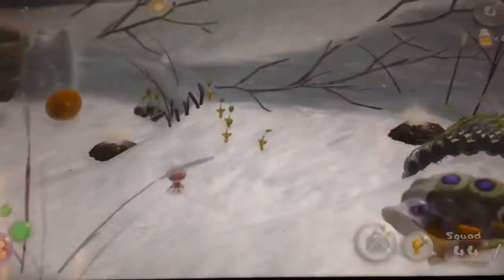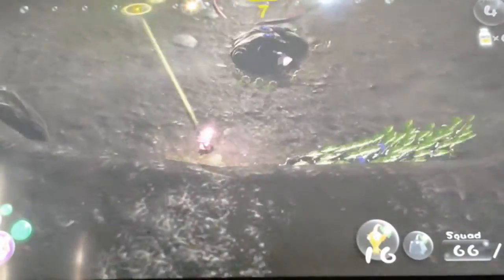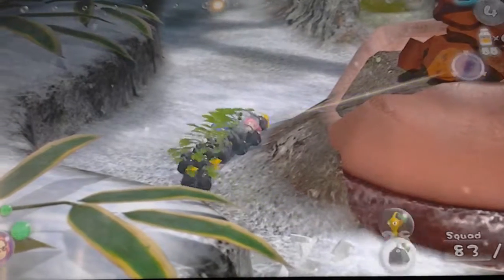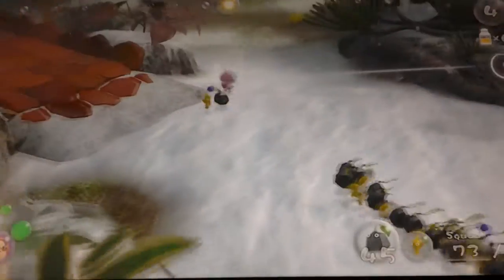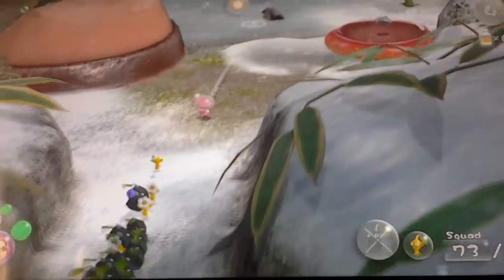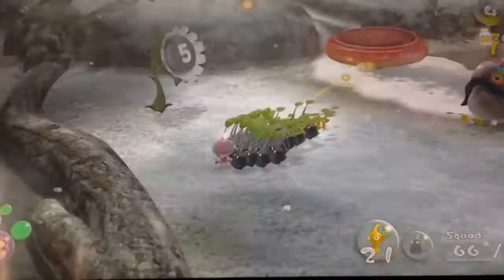Lets play pikmin 3 p3 a great loss